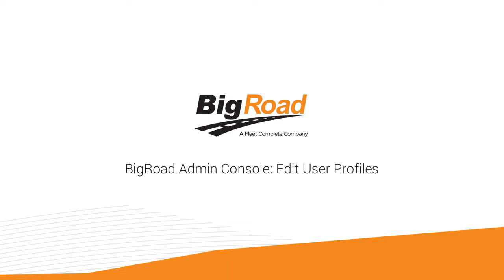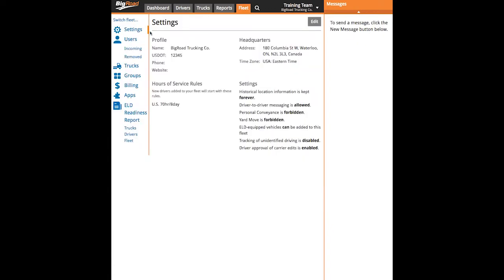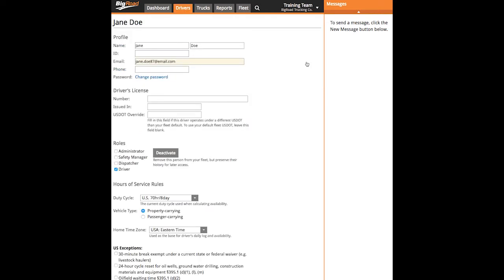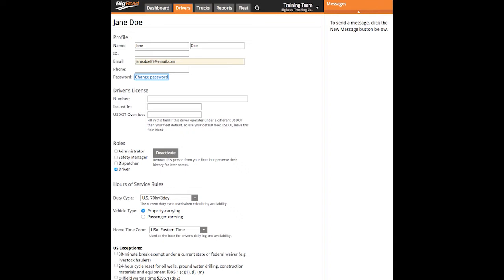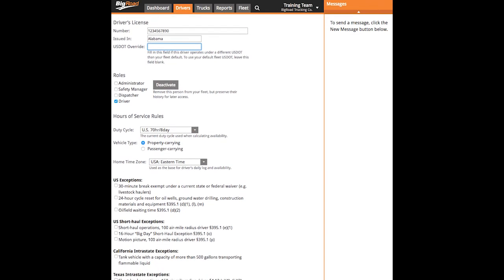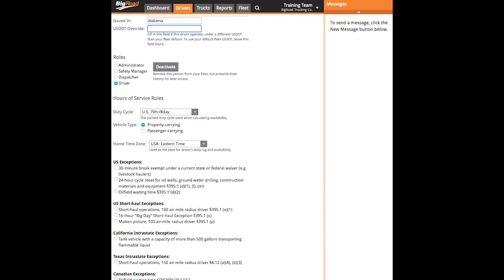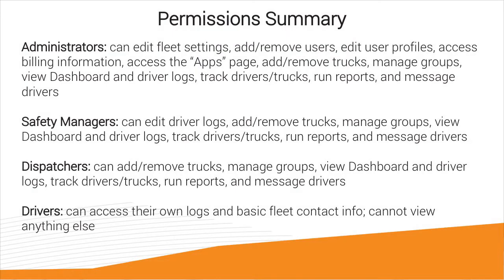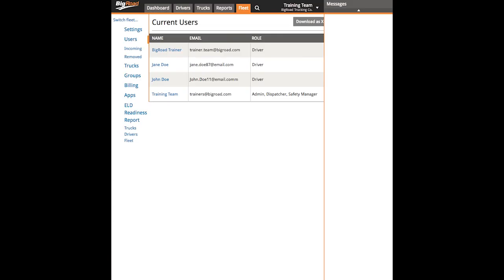Admin - Edit User Profiles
Learn how to edit a user's name, license information, password, HOS cycle, and more.